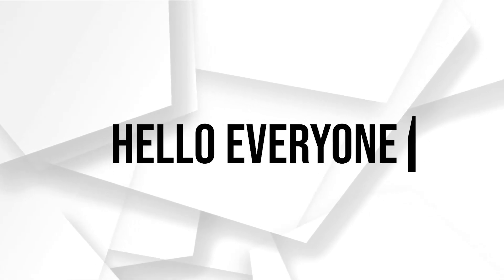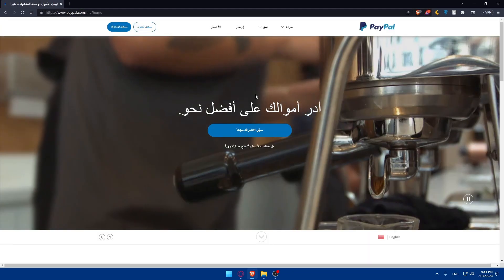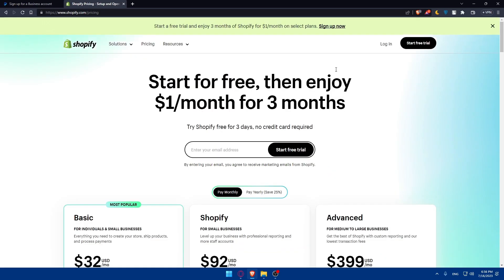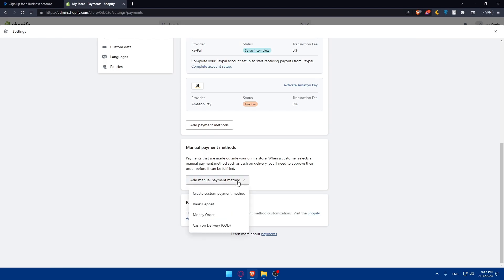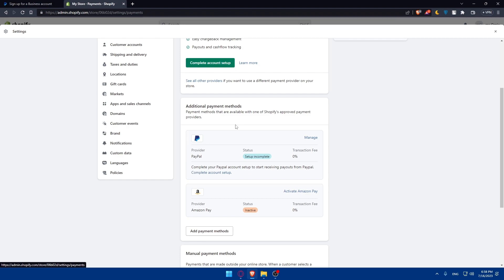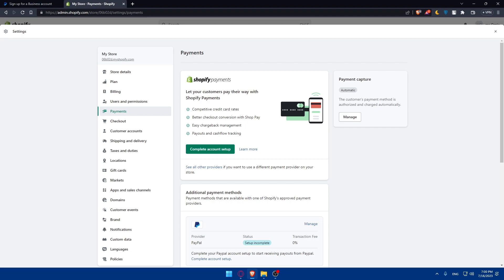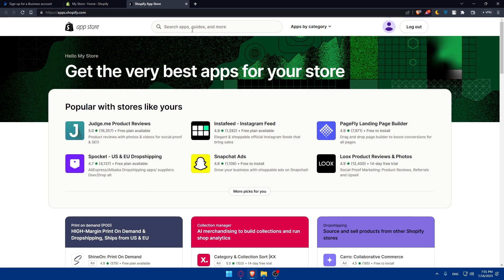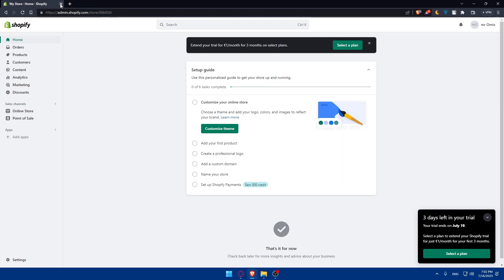How To Connect PayPal To Shopify Store 2025! (Full Tutorial)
Today we talk about connect paypal to shopify store,shopify,shopify payment gateway,shopify payments setup,shopify paypal,how to add paypal payments to shopify store,paypal shopify